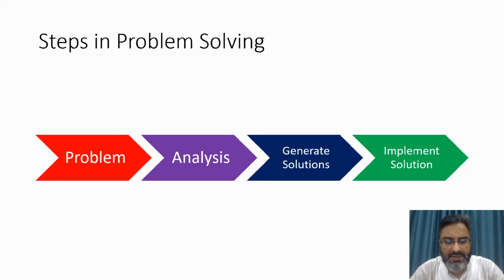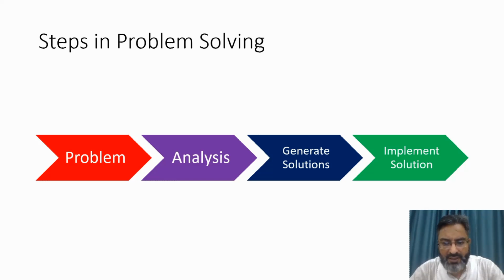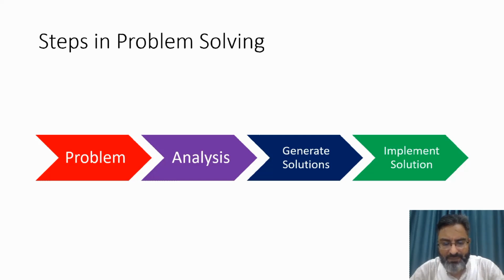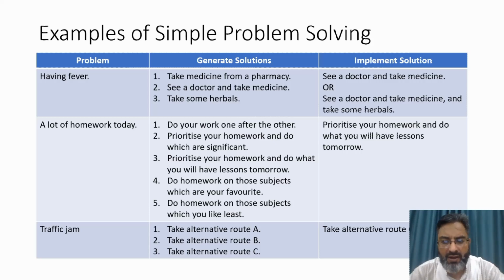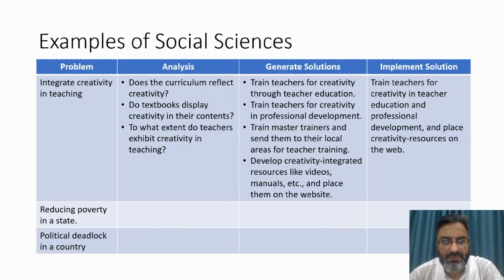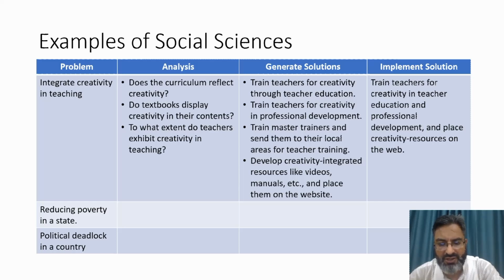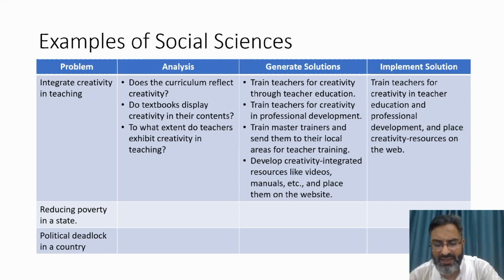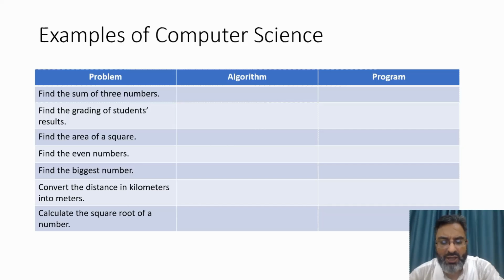Problem Solving with Examples | Problem Solving Process | Solution | Suhail Aamir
Problem solving is a process of finding a solution of a problem. A problem can be a question, statement, task, or matter that has some difficulty or doubt. A problem is a task that requires a solution.
Problem solving is process that contains some steps such as defining problem, analysis of causes and situations, generating solutions and implementing an appropriate solution or combination of solutions.
suhail aamir
how to teach
algorithm
problem solving
problem solving process
how to solve a problem communicating with google servers
how to solve a problem in leetcode
how to solve a problem has been detected and windows has been shut down
how to solve a problem caused the program to stop working correctly
how to solve a problem in python
how to solve a problem like maria sound of music
how to solve a problem was detected with the truedepth camera. face id has been disabled
how to solve a problem on codeforces
how to solve a problem using scientific method
how to solve a problem in free fire